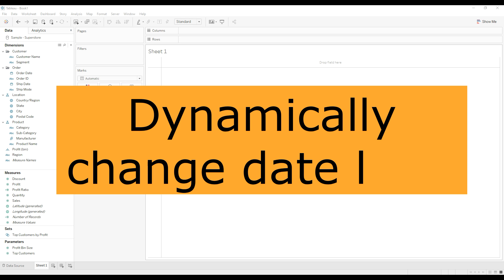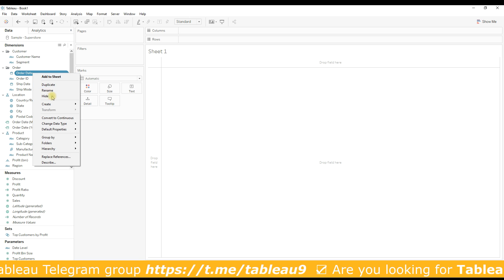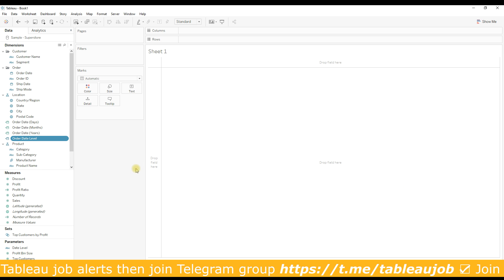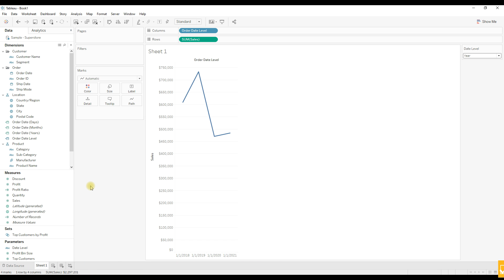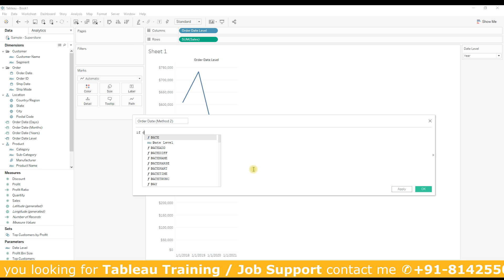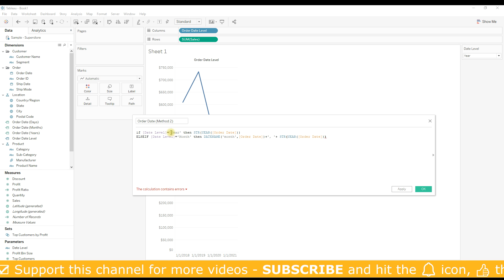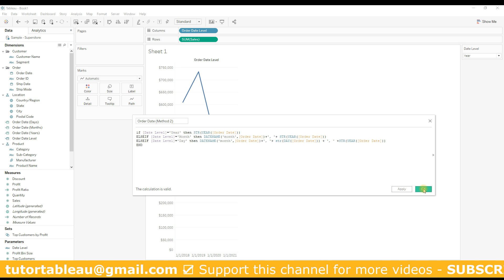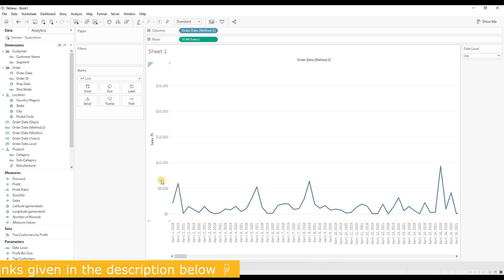Tableau date level selector | Change date level dynamically in Tableau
How to change the date level on user selection in Tableau?
Tableau date level selector
Dynamically change date level in Tableau
Functions used in this tutorial:
DATENAME
STR
DAY
YEAR
Parameters